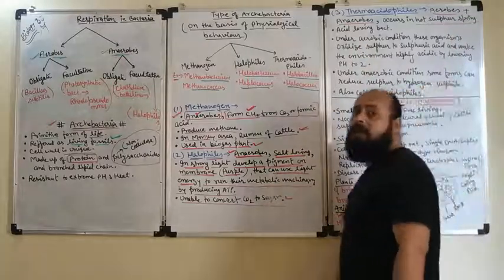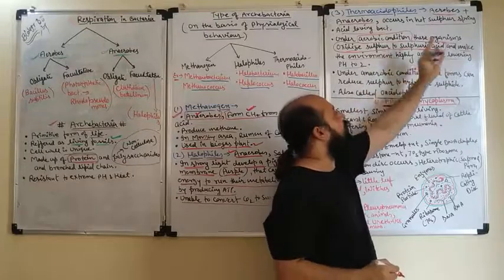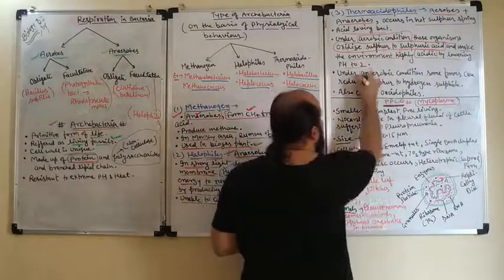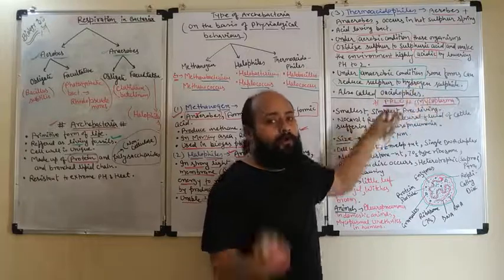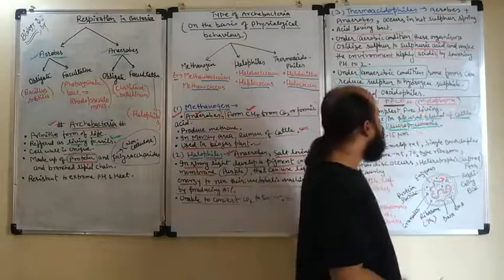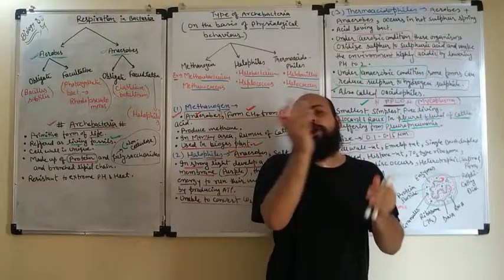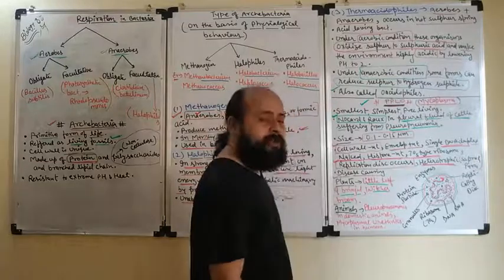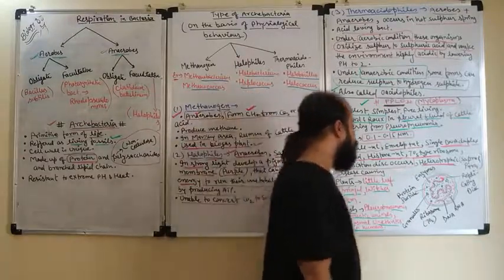Respiration in Bacterial cell lecture part 2 (by - Dev sir)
respiration , Archebacteria , Mycoplasma